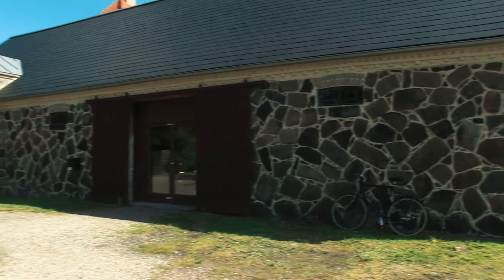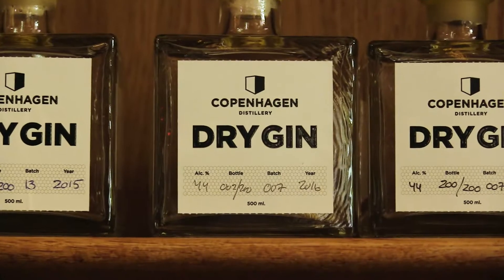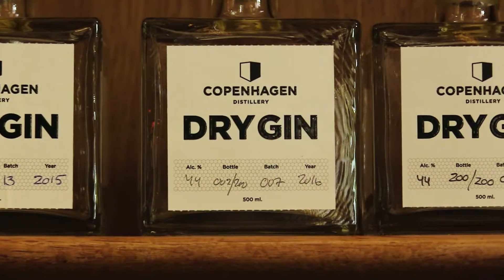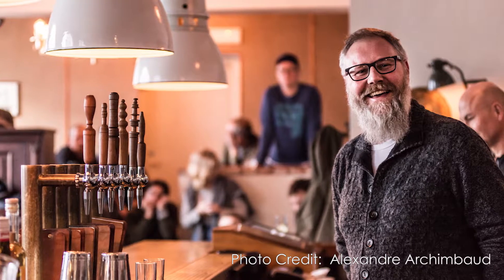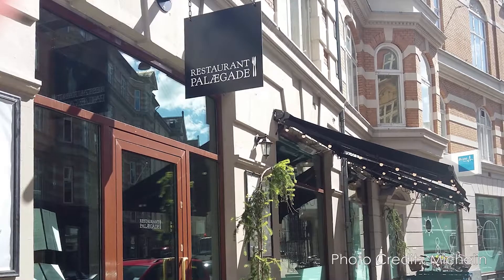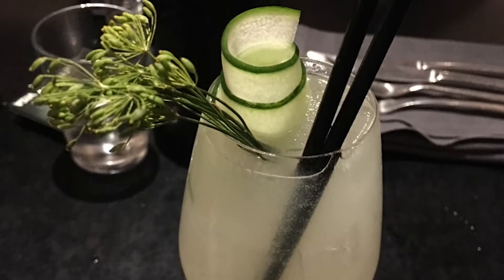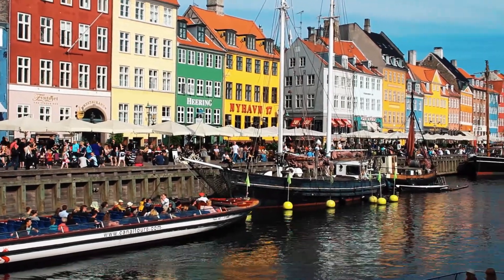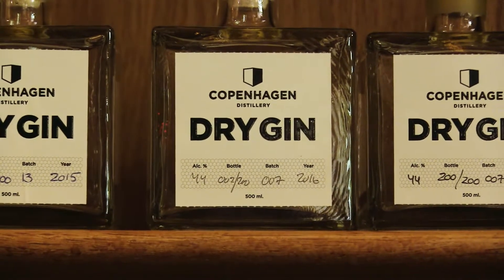Alcohol Professor News: Copenhagen Distillery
Alcohol Professor traveled to Copenhagen to visit their smallest and most innovative distillery. Kiwi Callahan brings the full report.

"I had this idea that everything we do, everything we would like to accomplish at Copenhagen Distillery, should be based on simplicity." - Henrik Brinks, Founder of Copenhagen Distillery.

Google+: +KiwiCallahan